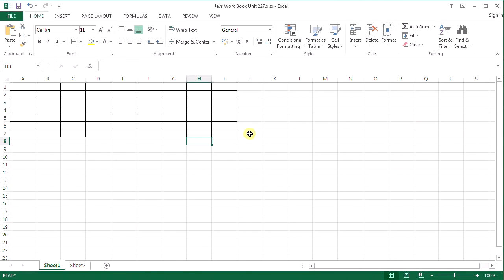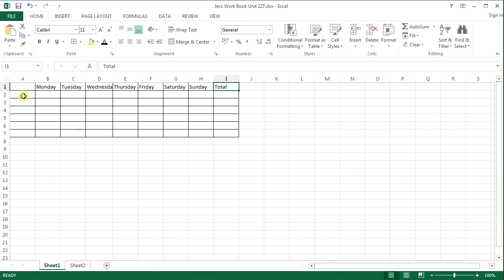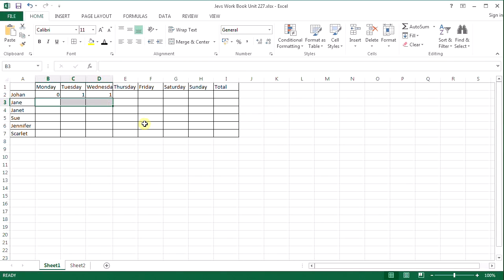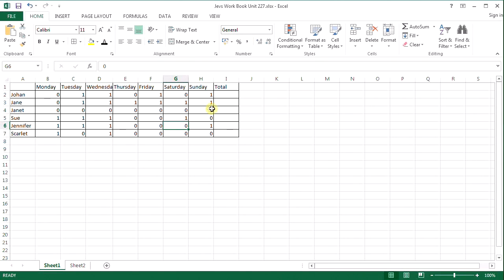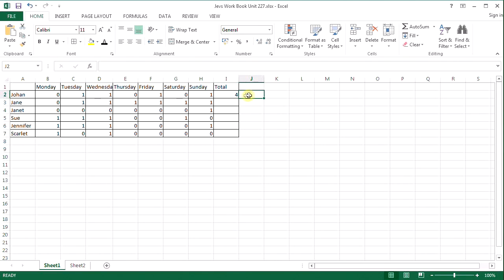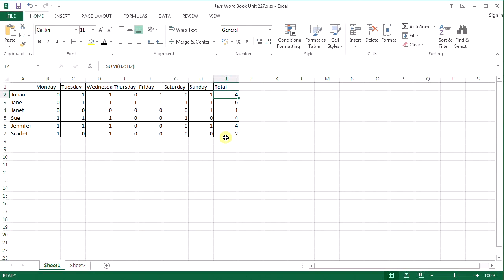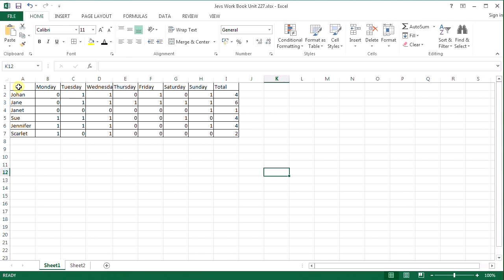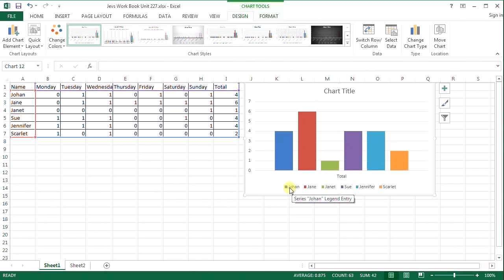Excel 227 1b